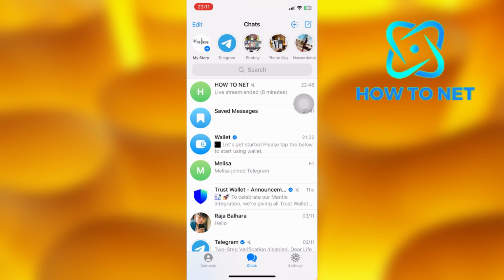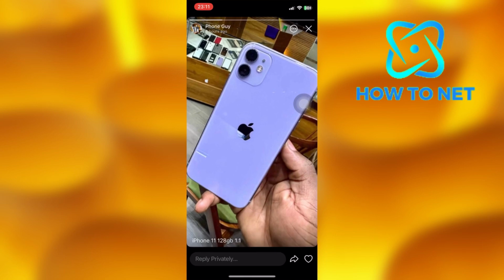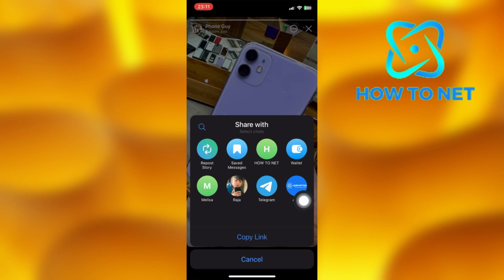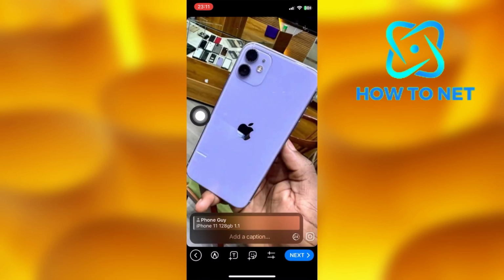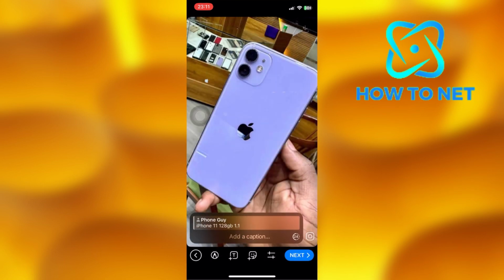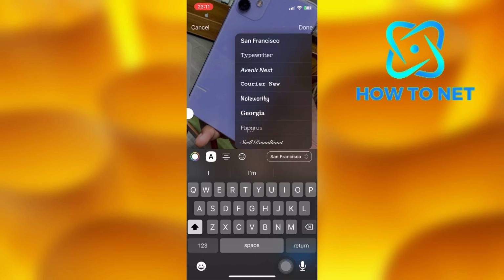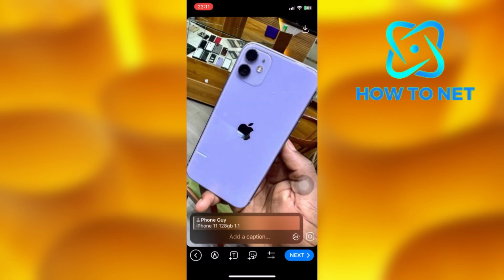How To Repost Someone Else’s Telegram Story To Your Own!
In this Simple video tutorial, am going to share with you how you can repost someone else’s story to your telegram story. You can simply repost stories to your telegram story in just few simple steps.

Repost Telegram stories
Repost someone else’s status to your telegram status